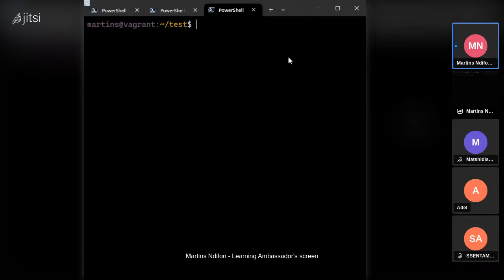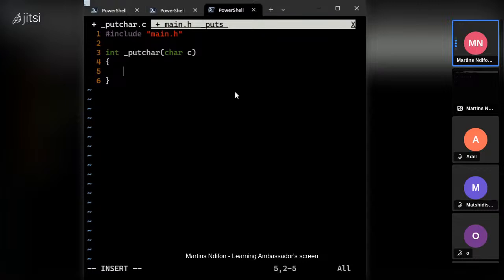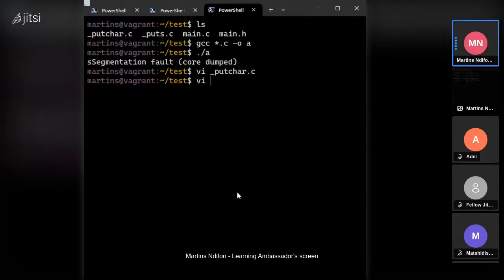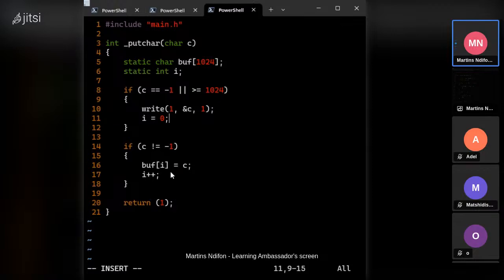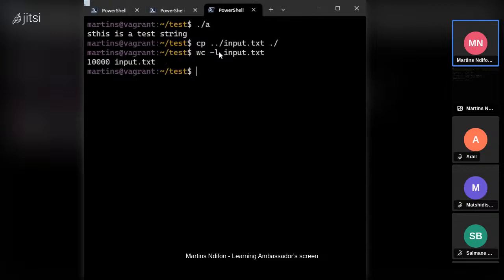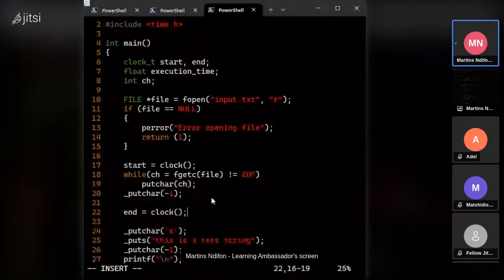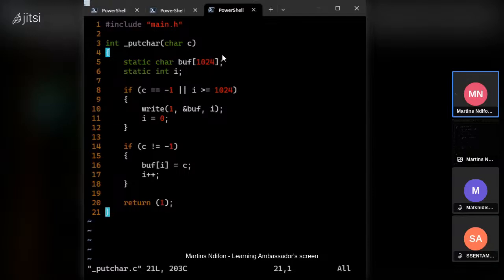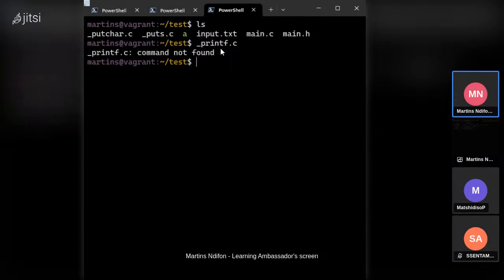Optimized _putchar in C - For ALX SE students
This video shows alx students how they can optimize the _putchar used in the program for writing a character to stdout.